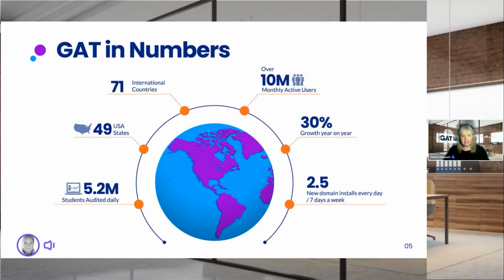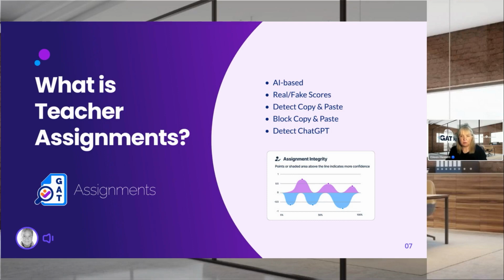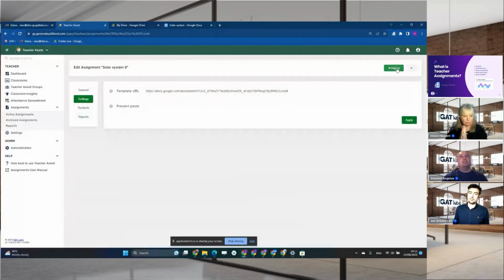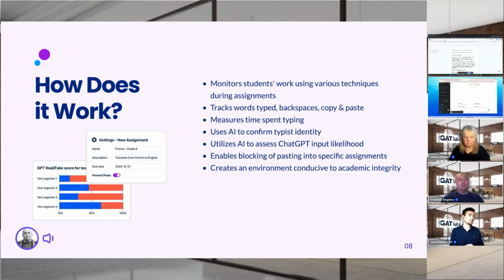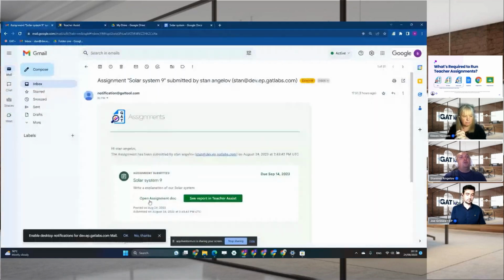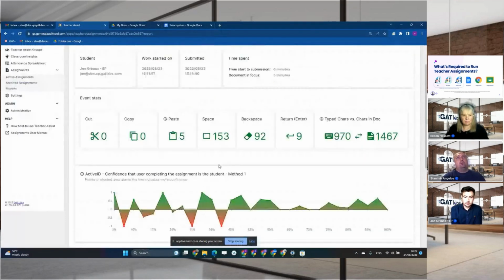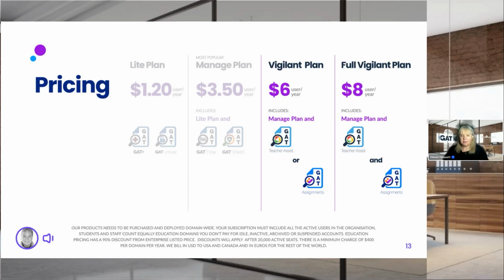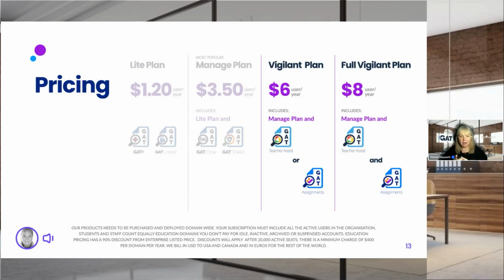Teacher Taskmaster (prev. Assignments) Webinar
In our latest Webinar, we're thrilled to introduce Teacher Assignments – GAT Labs' groundbreaking AI-powered tool crafted to empower educators in safeguarding the authenticity of students' work, particularly in the era of ChatGPT.

Join us for an insightful exploration of how Teacher Assignments can revolutionize your teaching approach and ensure academic integrity.

Chapters:
0:00 - Introduction
0:47 -Agenda
1:39 - Introduction to GAT Labs
2:13 - GAT Suite for Education
4:20 - GAT in Numbers
5:20 - Our Impact
7:00 - What is Teacher Assignments?
12:04 - How Does it Work?
15:55 - What’s Required to Run Teacher Assignments?
23:13 - Why is it Essential for Teachers
24:56 - Pricing
27:59 - Conclusion